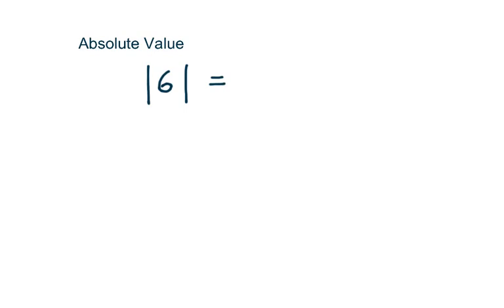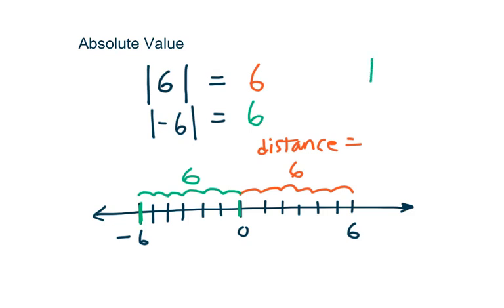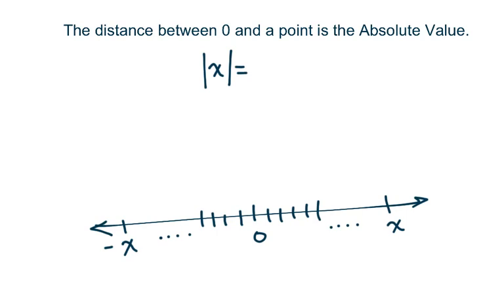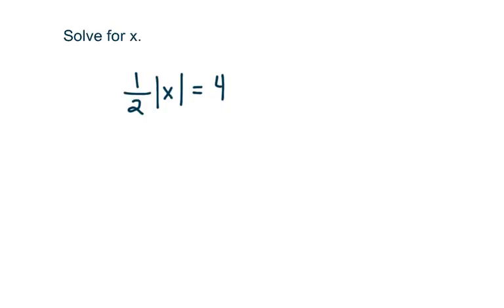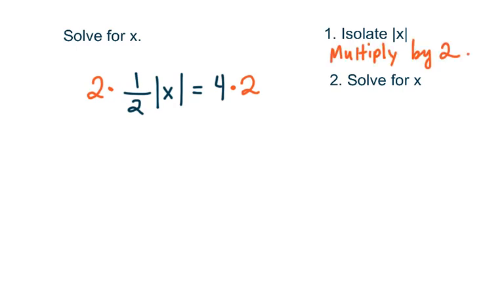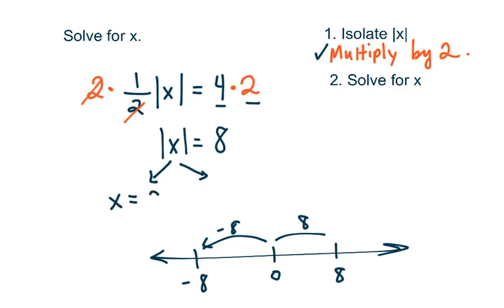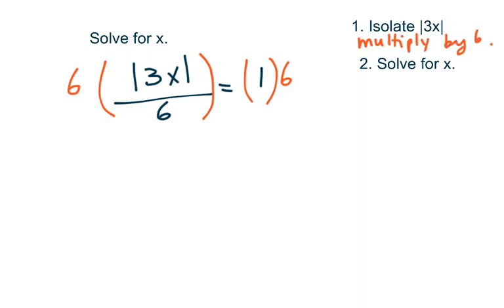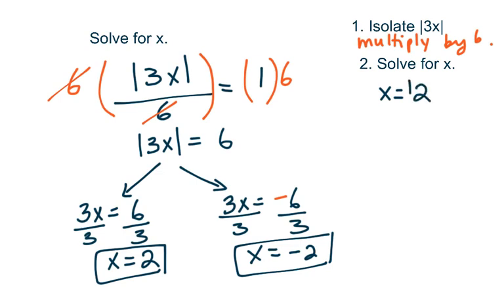Absolute Value - definition and solving - Part 1